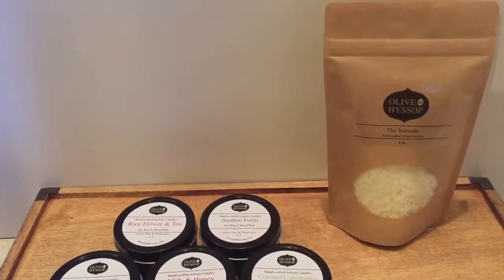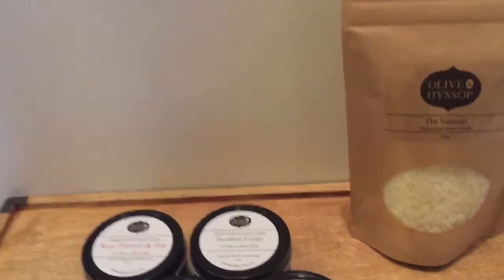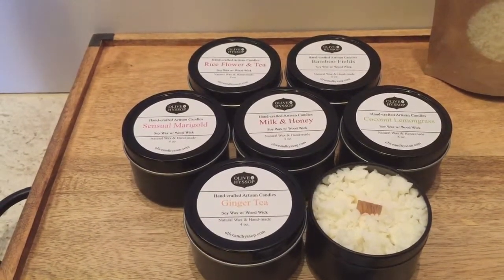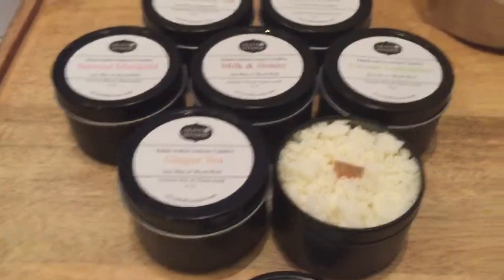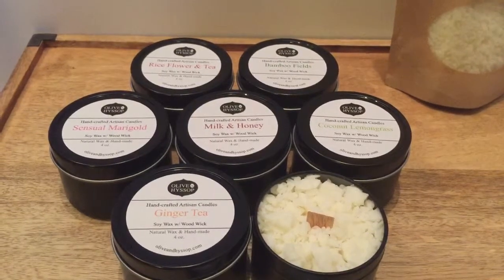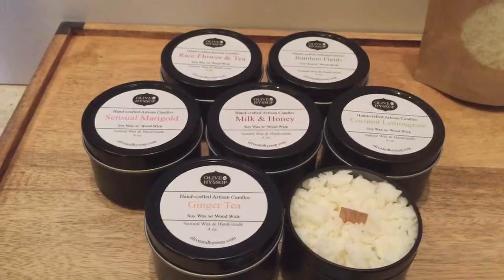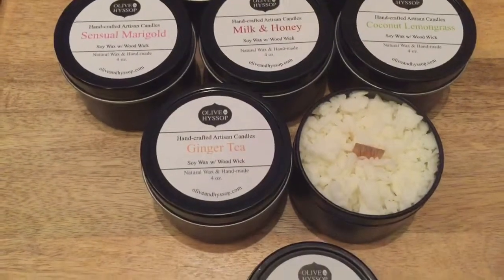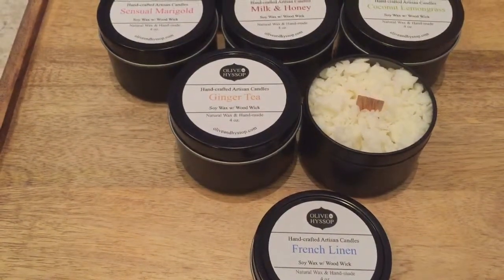New natural candles with wood wicks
Learn about our new ready to use candles with wood wicks.